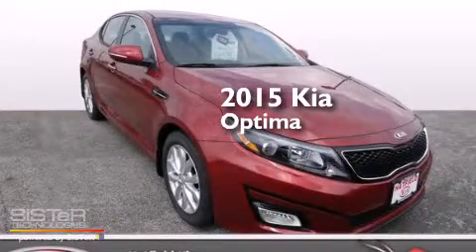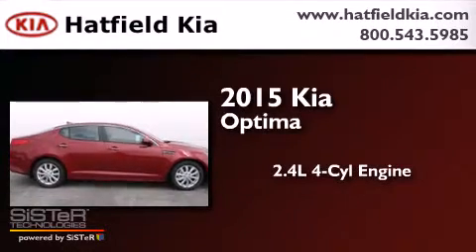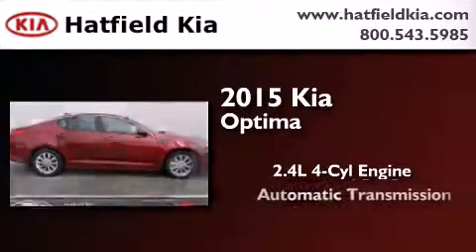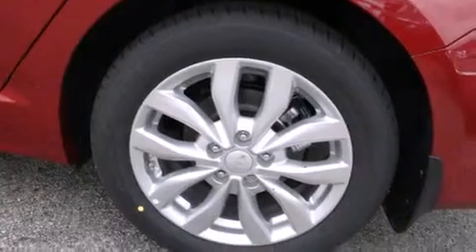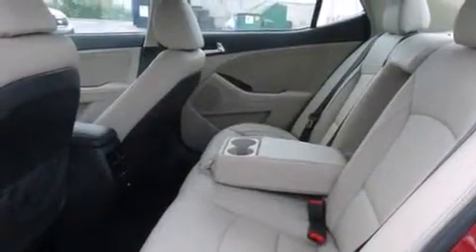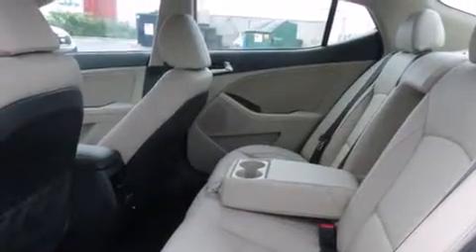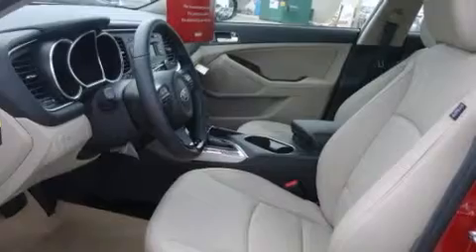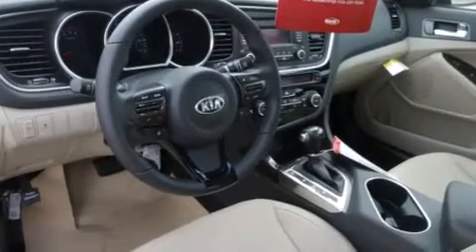2015 Kia Optima Columbus OH 43228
We've been honored to serve the Columbus OH area , we promise that your experience at our dealership will exceed your expectations ! Year : 2015 Make : Kia Model : Optima Engine : 2.4L I-4 cyl Trans . : 6 speed automatic Miles : 5 Interior : Beige Hatfield Kia 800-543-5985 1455 Auto Mall DriveColumbus Columbus , OH 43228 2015 Kia Optima Columbus OH